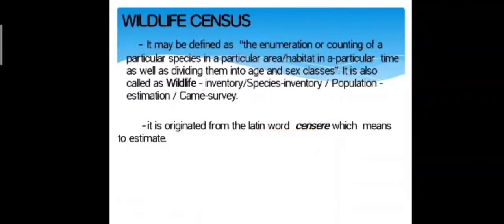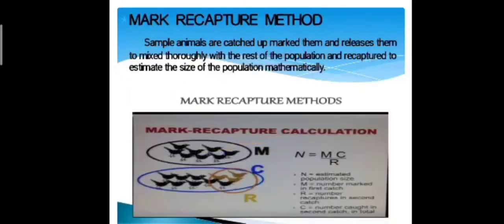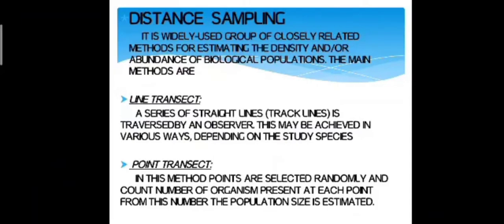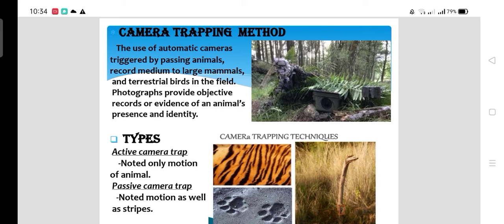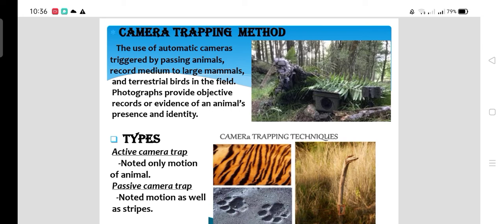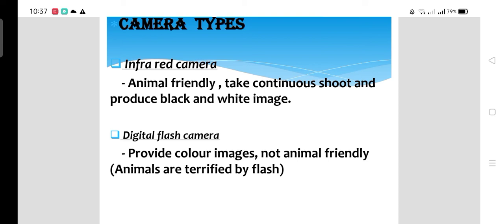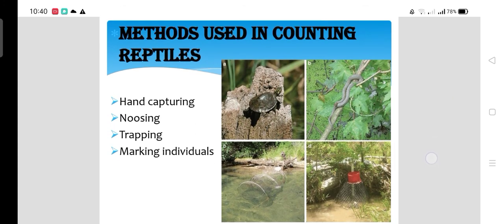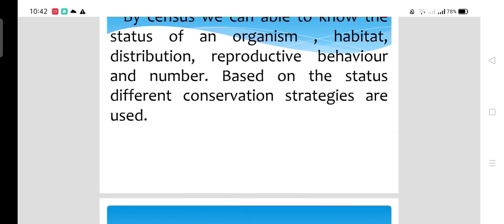FBS 3 Assigned Topic report | March 10,2021